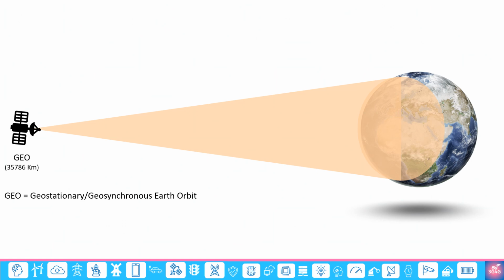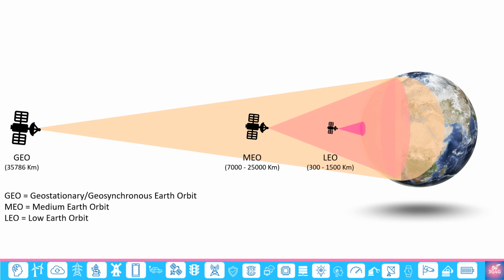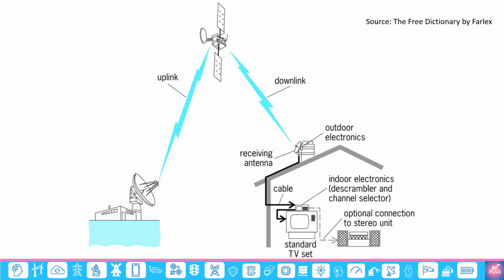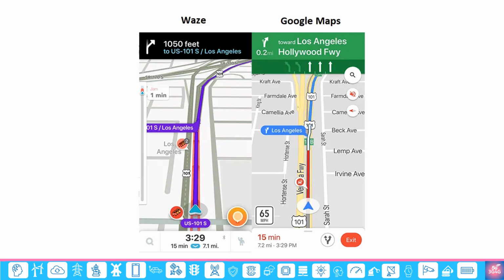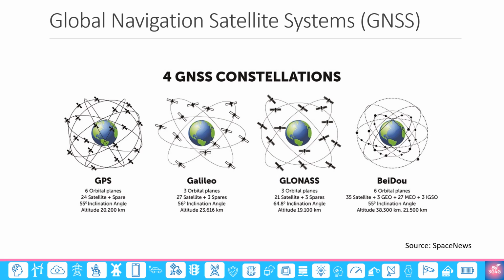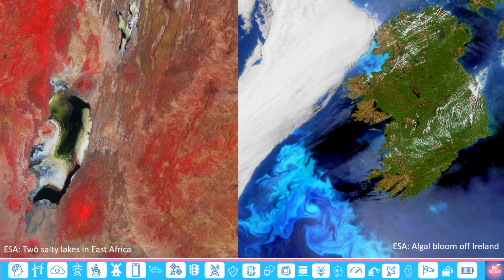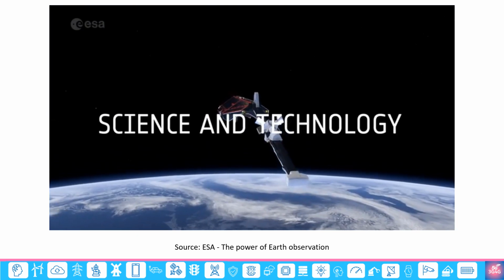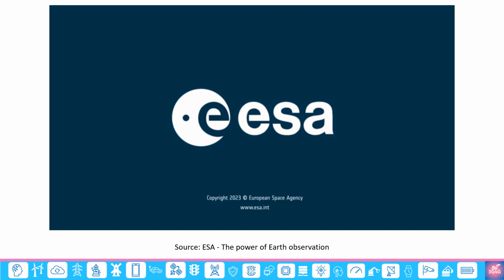TechKnowledge Technology Stories - Part 3: Satellites - Our Friends In The Sky…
When we think about Satellites, we think about what we use them for but in reality they are our friends and helpers in the sky. In this tutorial we look at how satellites are useful as a connectivity option, how it helps us map and navigate, how we can use location based services, how we can watch broadcast video or listen to broadcast radio and last but not least, how satellites are helping us observe and monitor the earth.